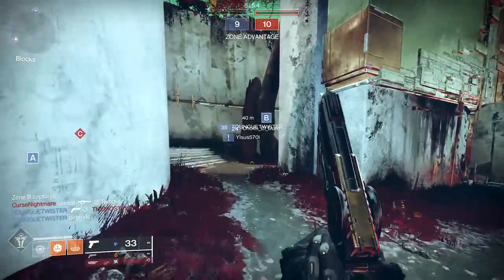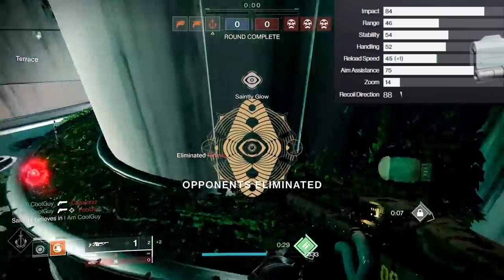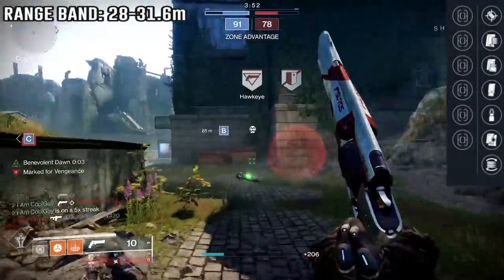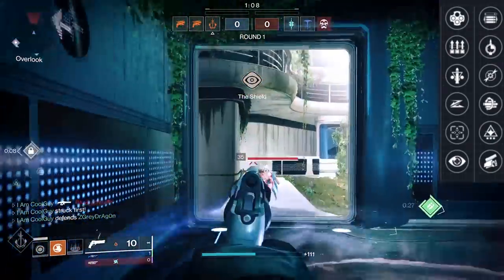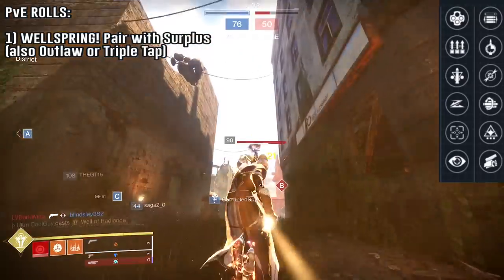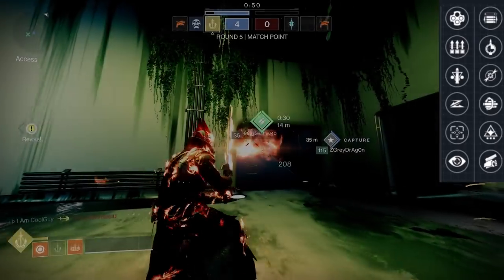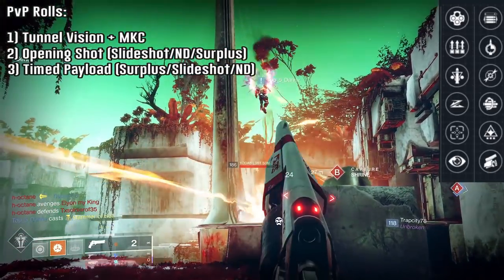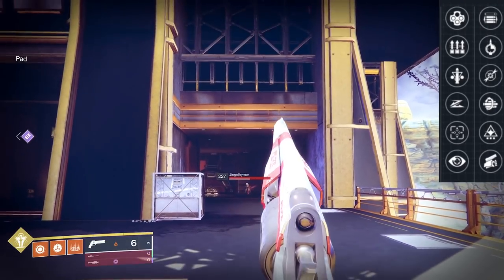Destiny 2: Annual Skate really only has one roll to go for (Review)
Another returning hand cannon, Annual Skate, has some interesting options. It is a world drop so they will come randomly. In this video I talk about the niche things it can do and what to look for when it drops to you.  It has a perk that no other 140 has and it should be the main one to go for.

New Destiny2 video for BeyondLight Season 15 Season of the Lost